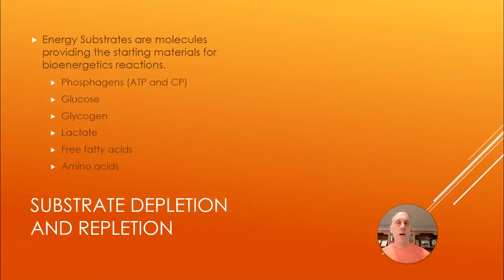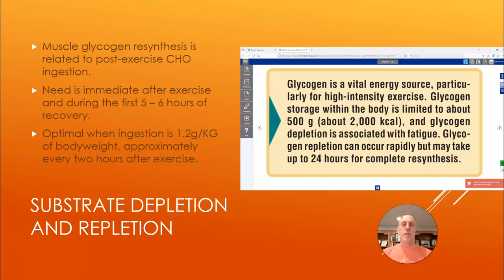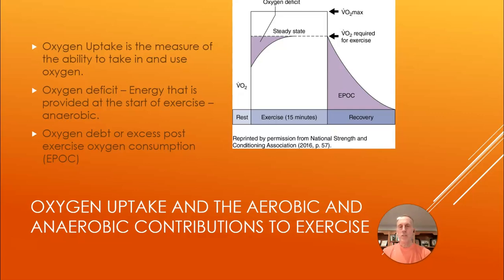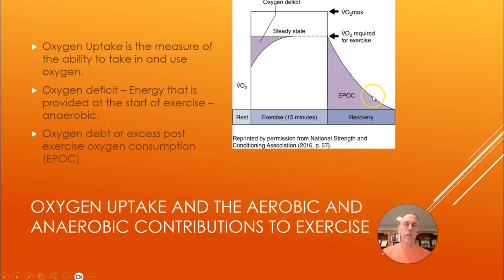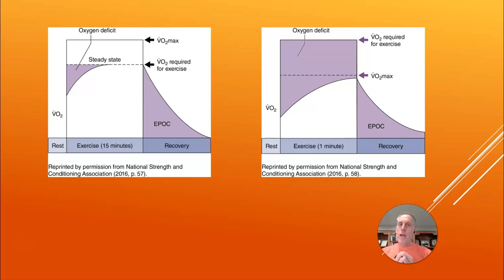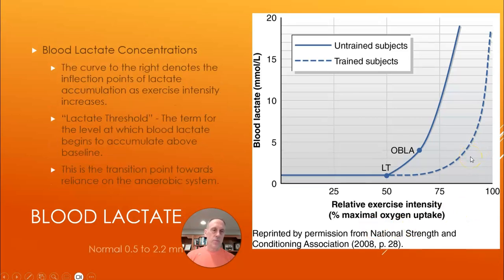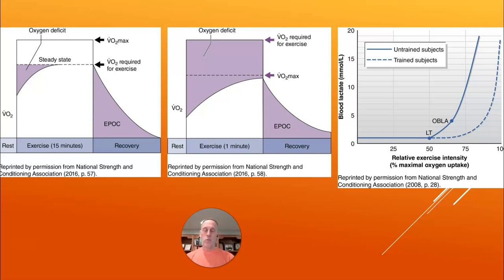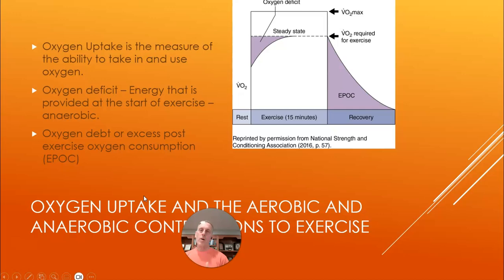NSCA Essentials CPT Ch#3 Presentation #10 Depletion/Repletion Oxygen Uptake